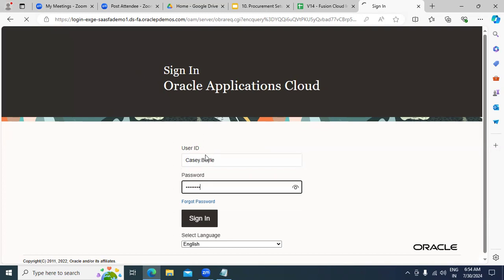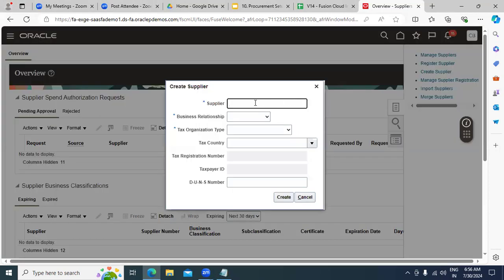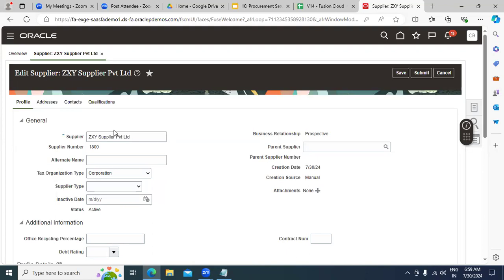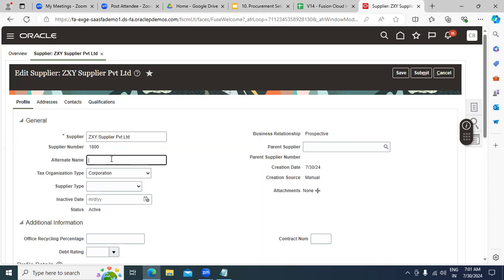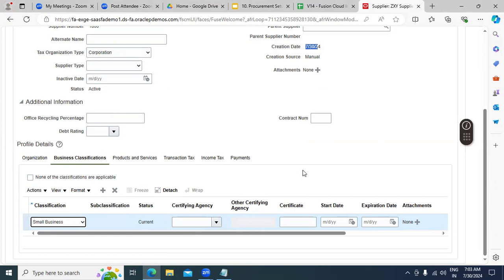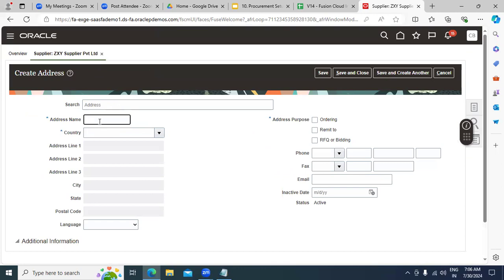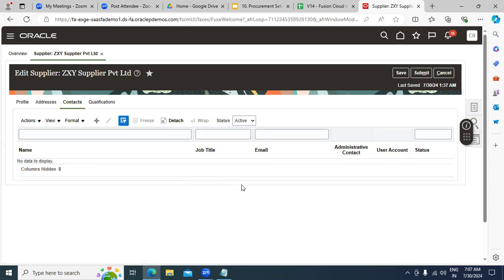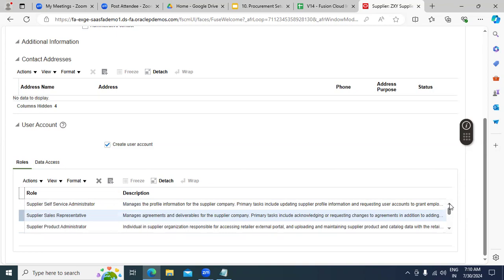Oracle Fusion SCM Training | Supplier Creation | Oracle Fusion Online Training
UnoGeeks Oracle Fusion SCM Training (Implementation-Focused & Project-Based)

In this video, we delve into the intricacies of Supplier Creation within the context of Supply Chain Management (SCM). Perfect for procurement professionals, supply chain managers, and business owners, this tutorial offers a detailed walkthrough of the supplier onboarding process to help you enhance your supply chain efficiency and reliability.

What You'll Learn:

Introduction to Supplier Creation in SCM:

Understanding the critical role of suppliers in the supply chain.
Benefits of a structured supplier creation process in SCM.

Data Collection and Verification:
Key information to gather from new suppliers.
Best practices for verifying and validating supplier data to ensure accuracy.

System Integration:
Steps to integrate new suppliers into your SCM system.
Tips for maintaining data integrity and consistency across the supply chain.

Compliance and Risk Management:
Ensuring compliance with industry standards and regulatory requirements.
Identifying and mitigating potential risks associated with new suppliers.

Approval and Onboarding Workflow:
Setting up an efficient and transparent approval process.
Roles and responsibilities of stakeholders in supplier approval and onboarding.

Ongoing Supplier Management:
Techniques for maintaining and updating supplier information.
Strategies for evaluating supplier performance and fostering strong supplier relationships.